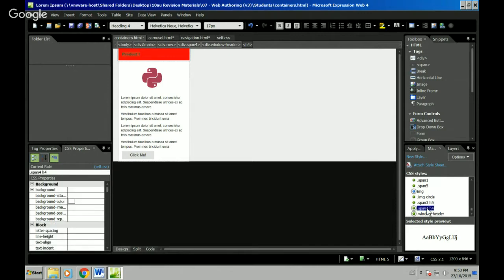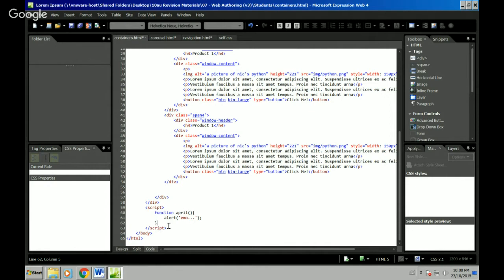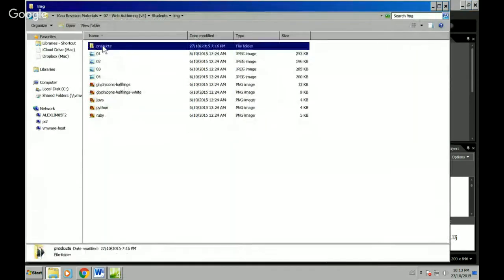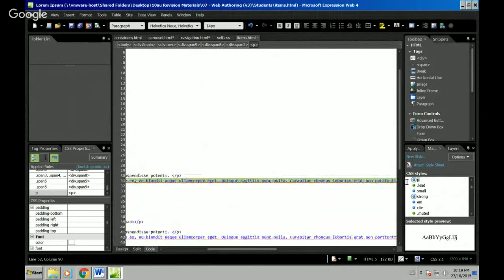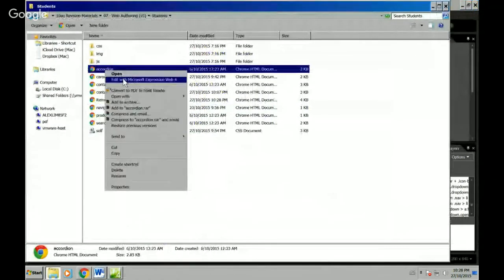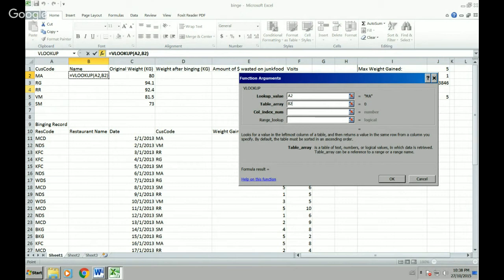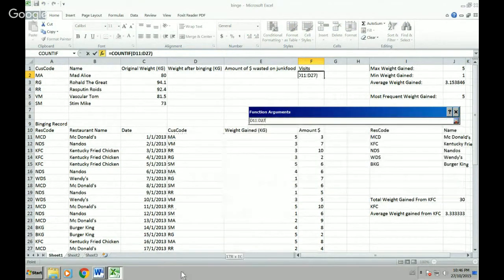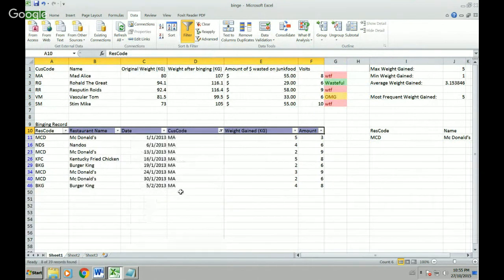10AU ICT 27th Oct 2015